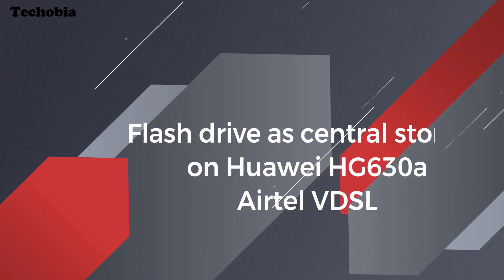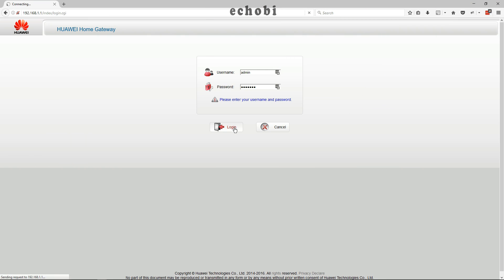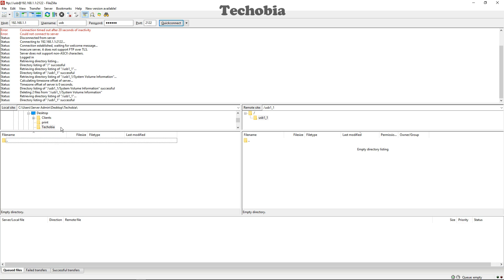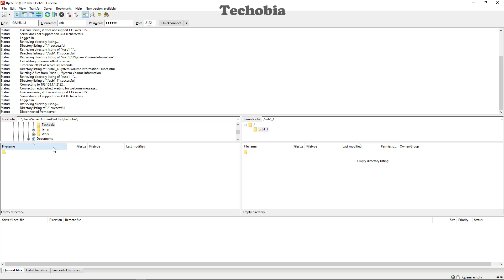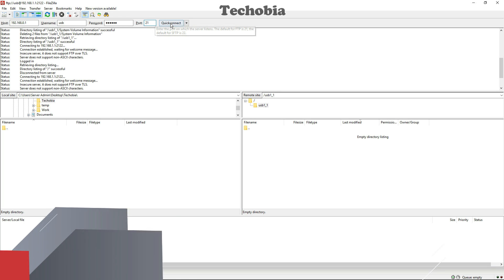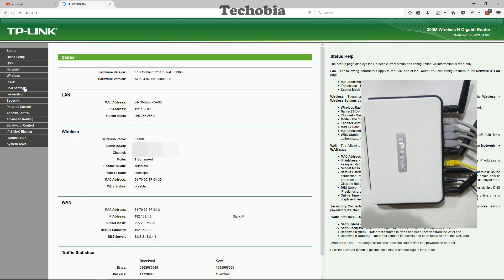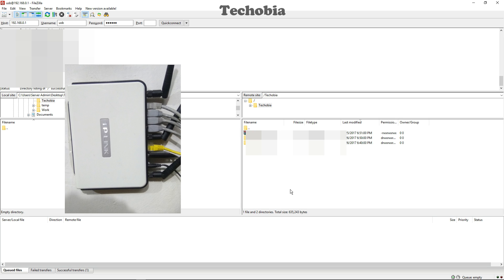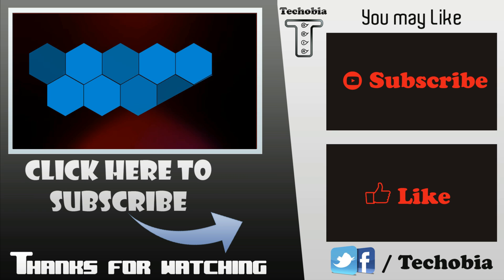huawei HG630a | How to use Flash drive or HDD as central Network storage | Airtel VDSL | FTP Server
As on previous Airtel VDSl video I am getting very positive response and thanks to all of you for thatt. In several comments on different videos same question was asked that How we can use Flash Drive or Pen Drive or USB Harddrive as Central Storage over the LAN directly from the Modem. So In this video I showed you that How you can use Huawei HG630a as a central storage with connected Flash drive or HDD to it.